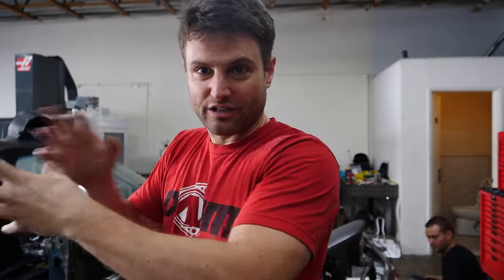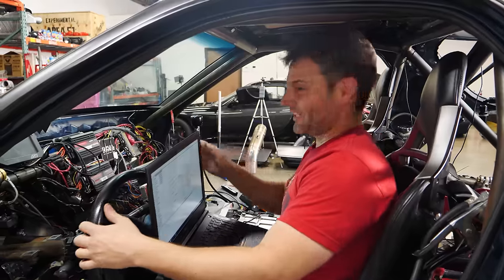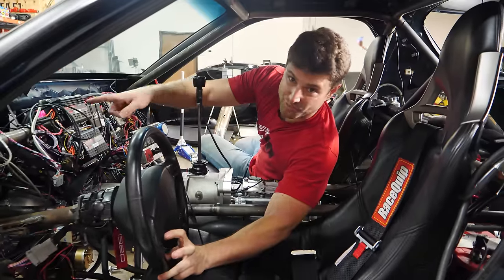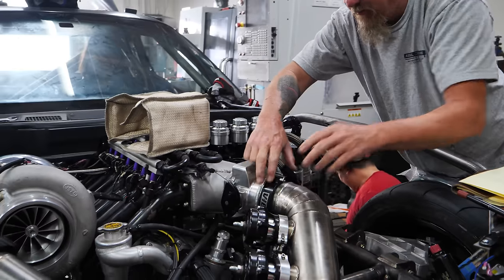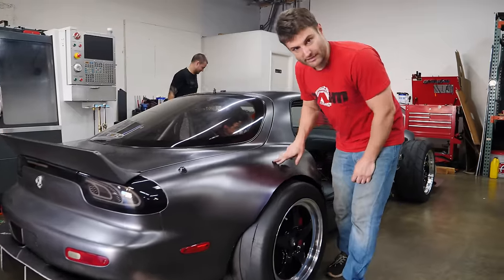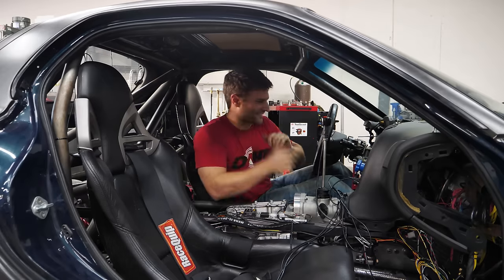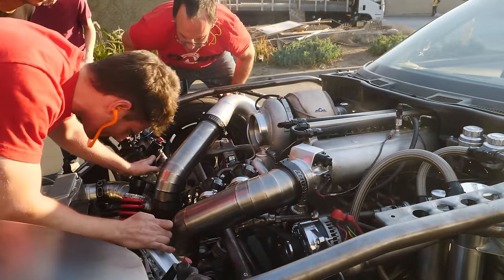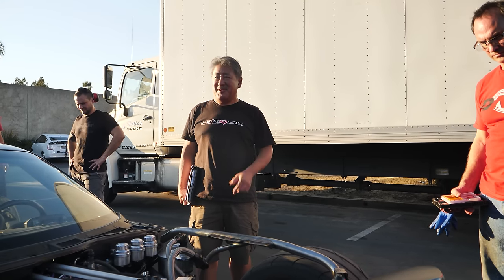The most INTENSE 4 Rotor RX-7 Launches yet!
I only had 2 hours before the race to finally drive the car.  Thank god i have a killer team of people watching over me.  I was afraid id slide under a semi on the first power launch. I didnt